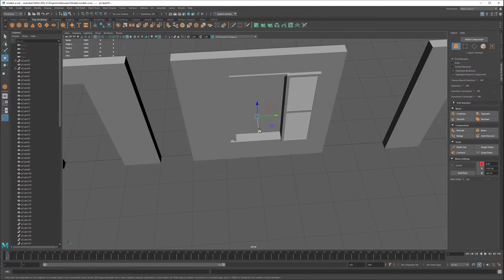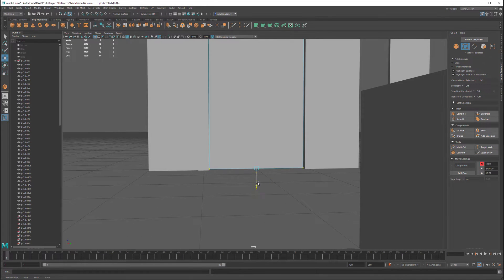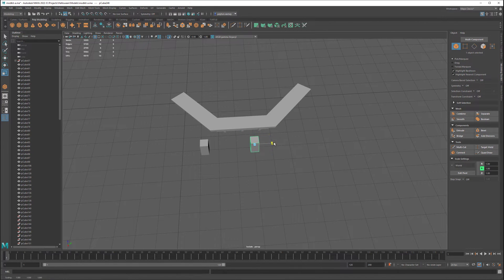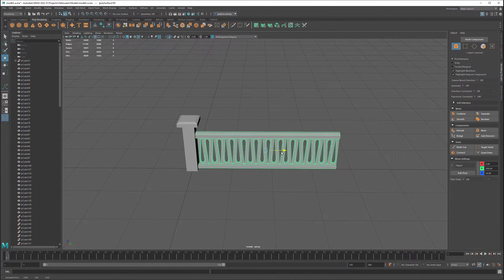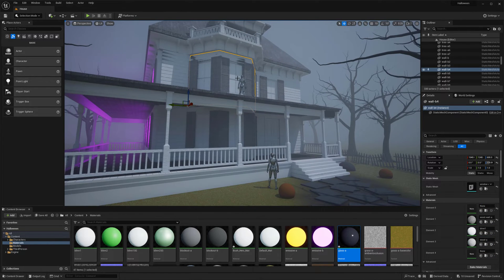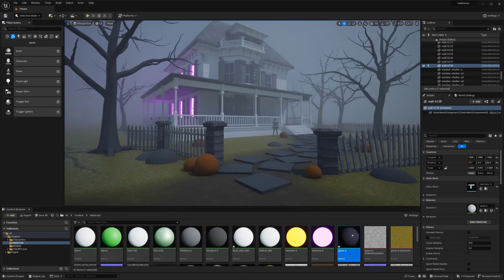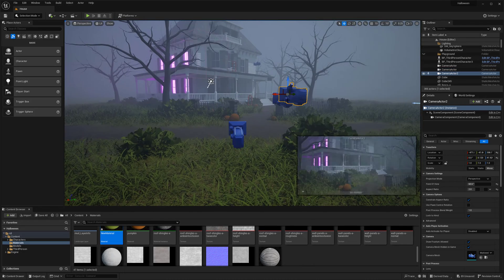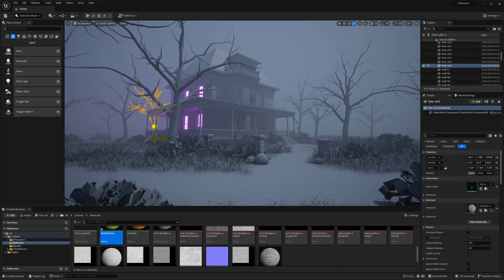Making Environments in UE5 - Episode 5 Details & Vegetation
In this series, I cover how to make a spooky haunted house scene in Unreal Engine 5. Each week I will be uploading a new episode until the house is completed!

I will be using a combination of programs throughout this process that I will feature on the channel. This fifth video shows off some updated models and assets that we are getting into our space that help define the look of the house more. In addition to that, we introduce some vegetation assets to our scene to start to push the abandoned feeling that we are going for!

or here directly on the channel!